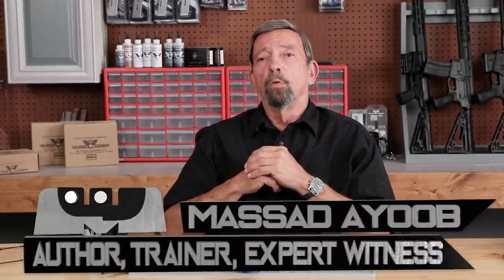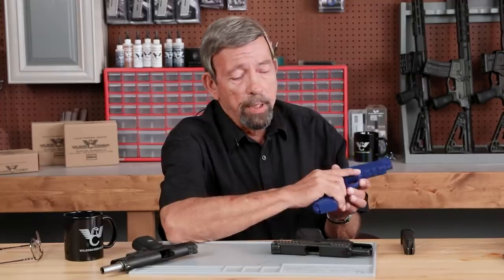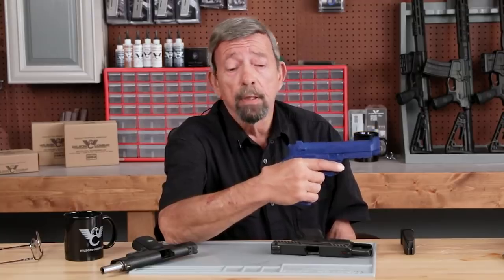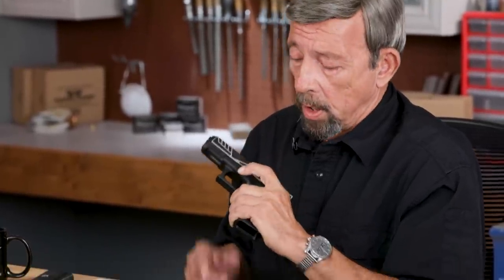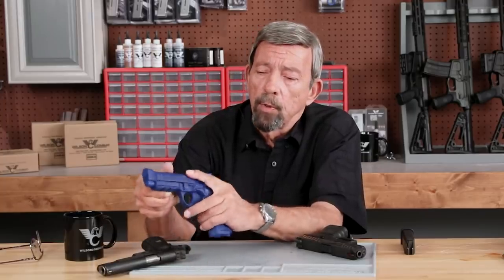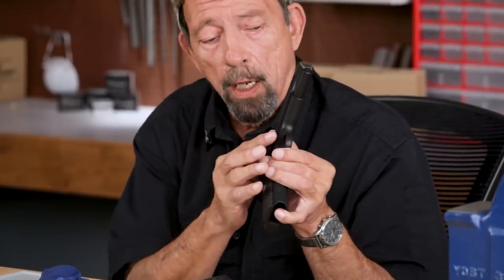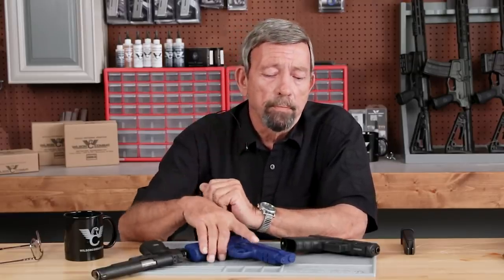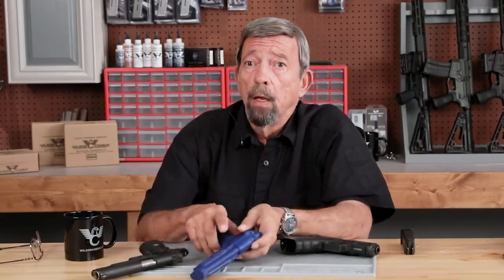The Best Resting Trigger Finger Position - Critical Mas Ep. 06 with Massad Ayoob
Keeping your trigger finger off and away from the bang switch is one of the absolutely critical best practices to prevent accidental discharges. Some instructors teach to keep the index finger near the ejection port, others, to keep it forward of the trigger guard. Both of these methods miss the mark in some important ways, and Mas has his own suggestion about where to rest your finger to keep it out of trouble while retaining stronger control of your gun.

Critical Mas(s) with Massad Ayoob is a show that provides expert analysis over a wide range of contemporaneous topics related to civilian and law enforcement self defense, the use of force, and second amendment issues, provided by a renowned and established author with a career spanning decades in training law enforcement officers and the public at large, who is frequently called upon to provide expert witness testimony.